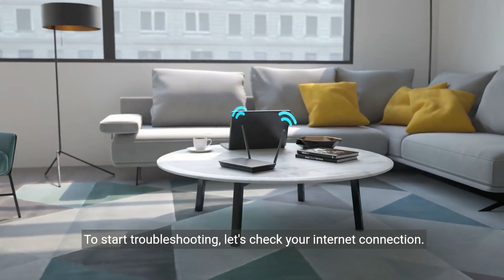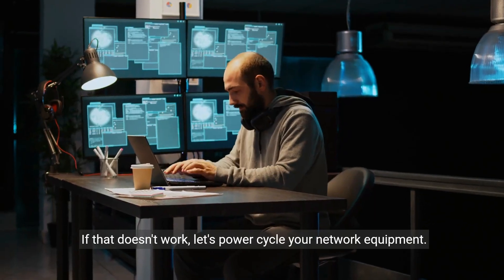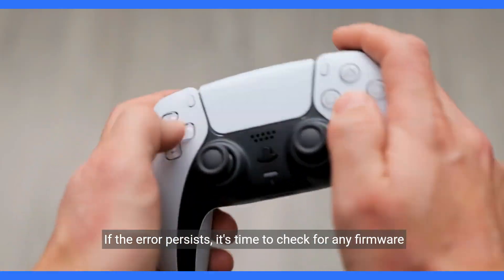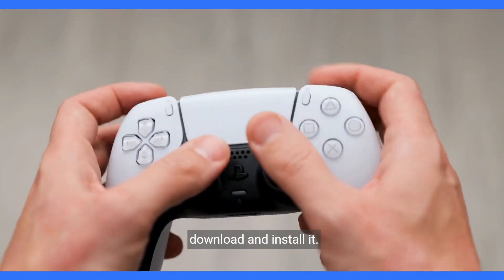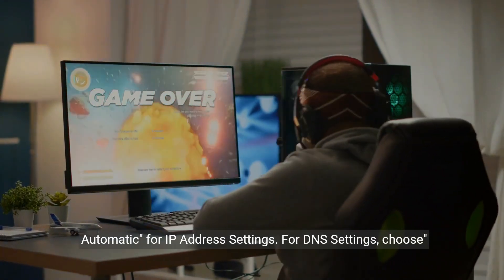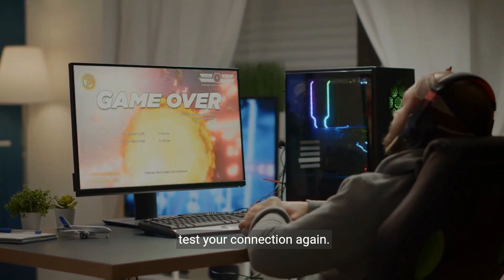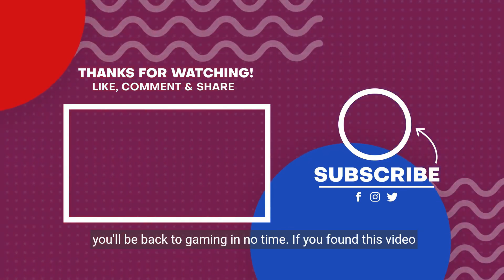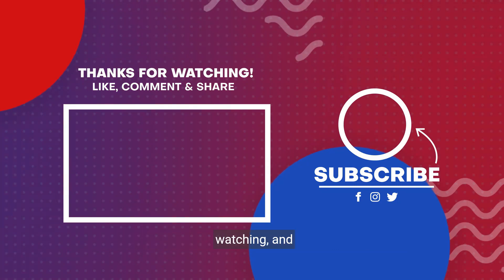How to Fix PS5 Error Code NW-102633-5 – Network Connection & PlayStation Login Issue Guide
Encountering the NW-102633-5 error on your PS5? This video walks you through the steps to get your network connection back on track and dive into your gaming experience without any hiccups. We cover everything from checking your internet connection to updating your console's firmware.